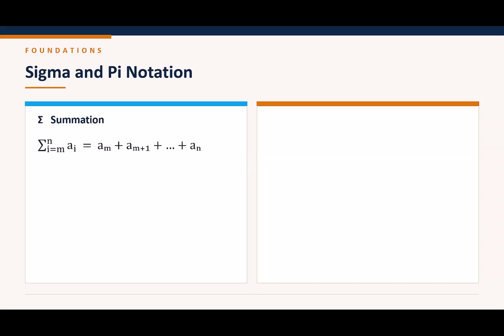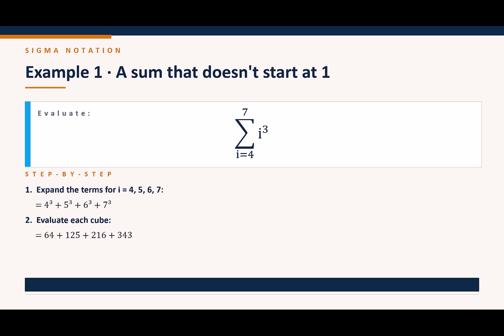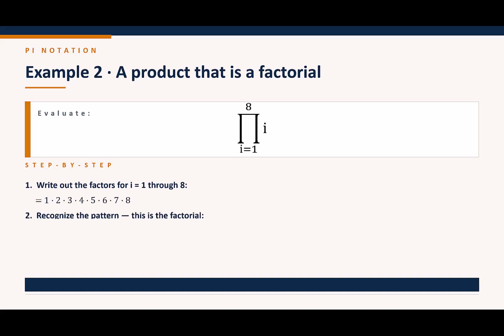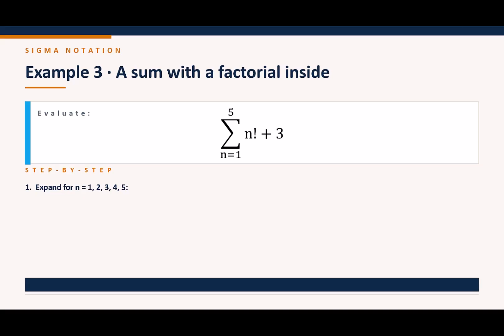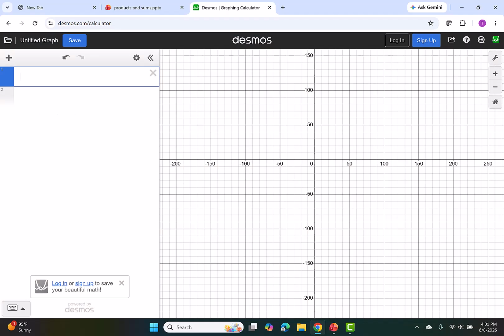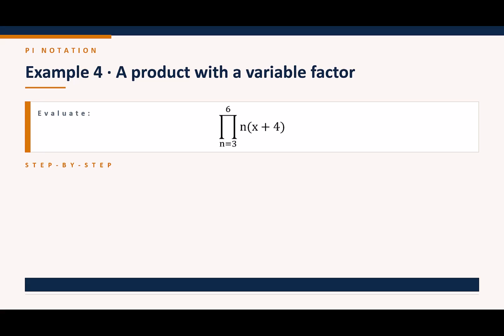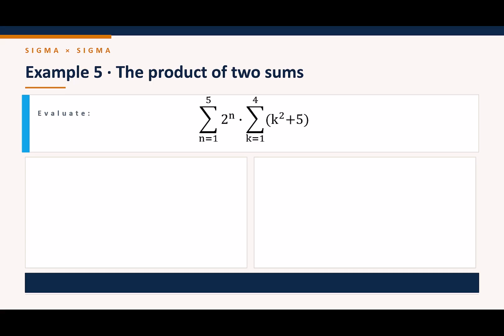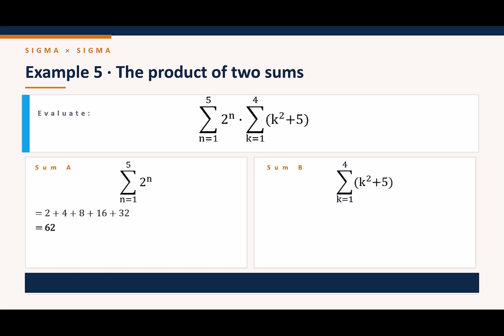Summations and Products of Sequences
In this video, we go over the fundamentals of summations and products of sequences! Learn how to easily navigate Sigma  and Pi  notation, understand lower and upper bounds, and see how to calculate them step-by-step.
What we cover:
Introduction to Sigma and Pi notation
Step-by-step worked examples (including cubes and factorials)How to handle variables and repeated factors in products.
How to solve the product of two separate sums.
Quick calculator tips to save you time!